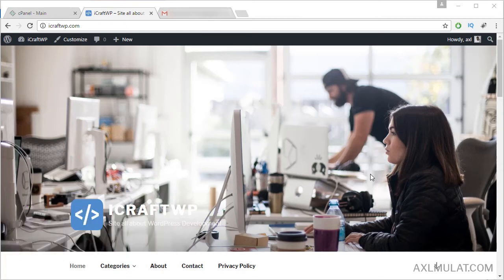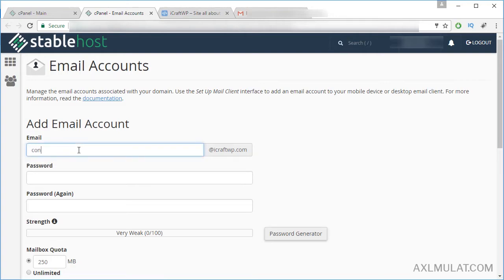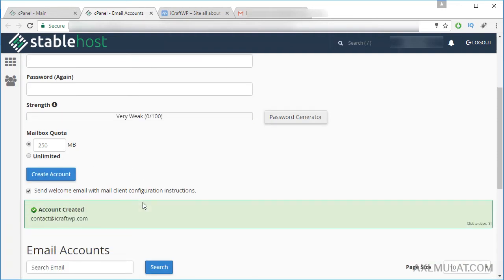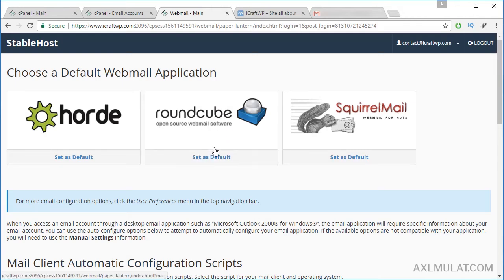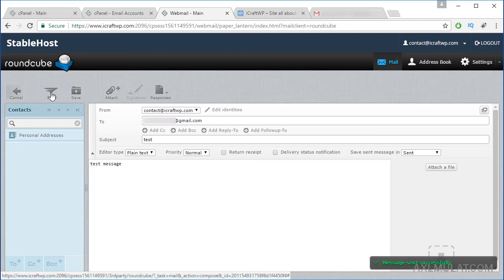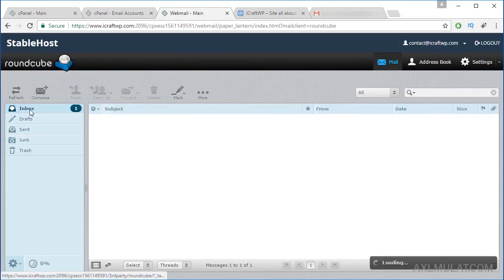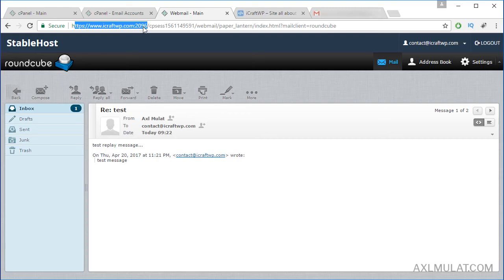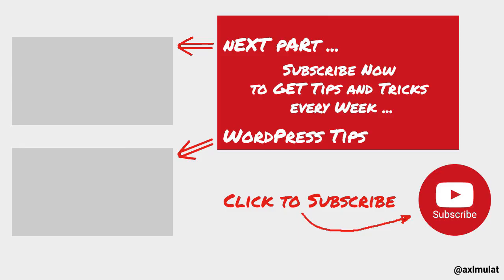Wordpress Tutorial for Beginners - Setting up WordPress Domain Email Address - Part 33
In this part 33 of WordPress Tutorial for Beginners, we will a Domain email for this WordPress website Domain email is a part of the web hosting package StableHost which is unlimited emails, this is a good practice using a domain email for business site and blog instead using gmail or yahoo mail.

StableHost Features and i Highly Recommended

► SSD Powered
► Most Cheap Reliable Web Hosting (Believe me)
► FREE SSL (let's encrypt)
► No increase in renewal fees

Next 5 Part of WordPress Tutorial Videos:

► Part 34: Editing your User Profile (Gravatar and Author Box)

► Part 35: Managing Comments and How to Stop Spam Comments

PRODUCED BY:
Axl Mulat